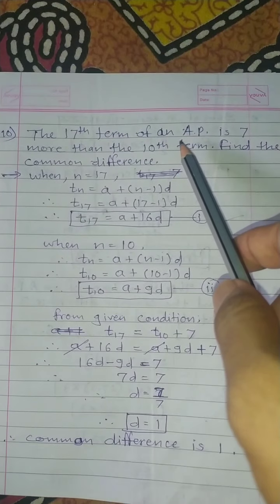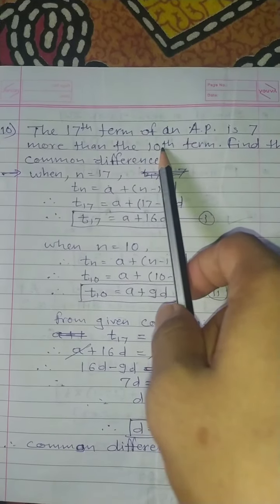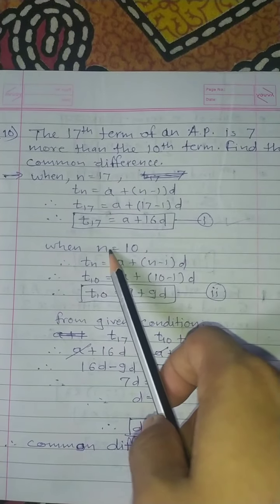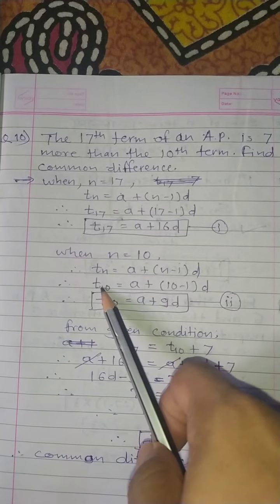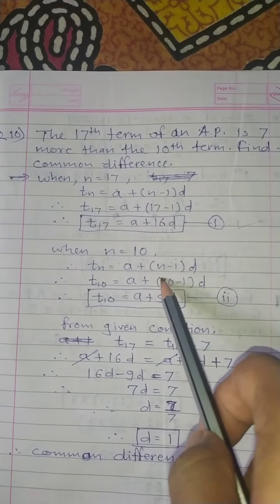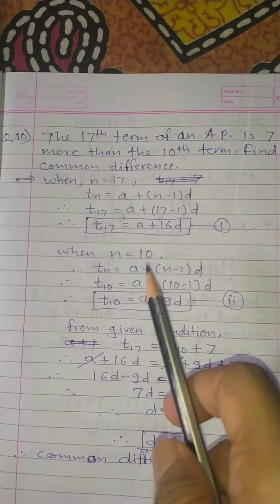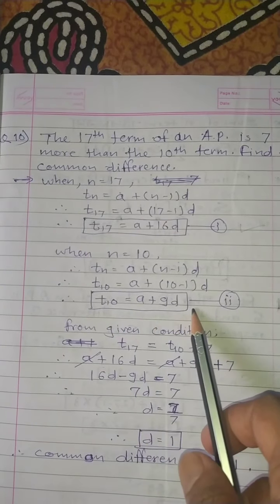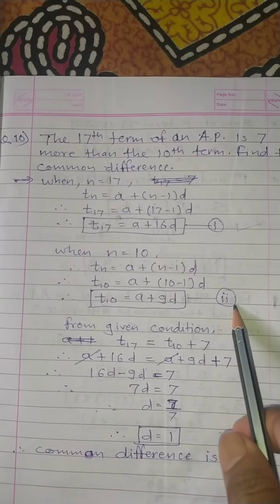Arithmetic progression (practice set 3.2) std-10th